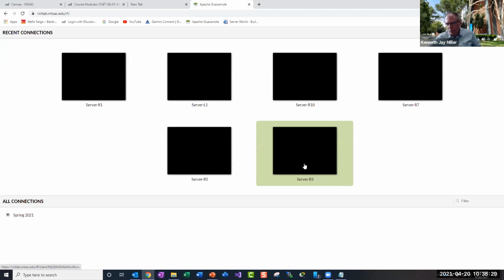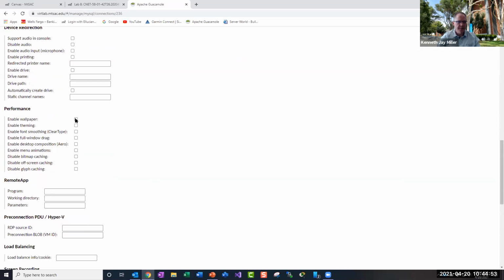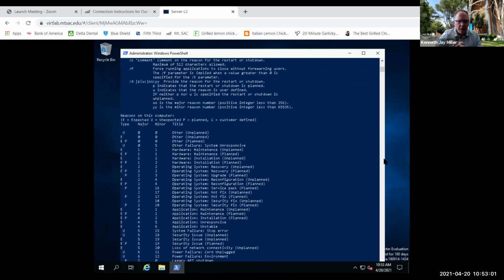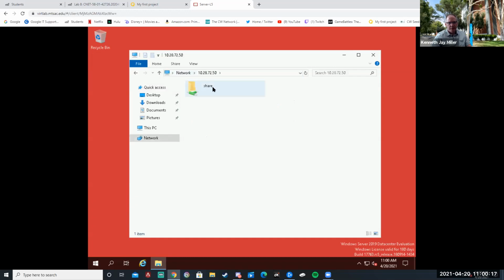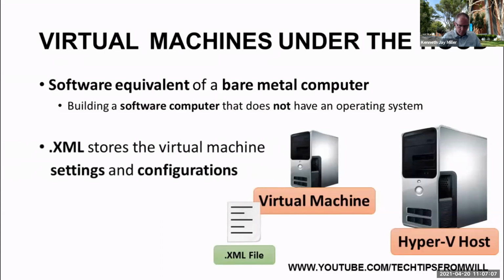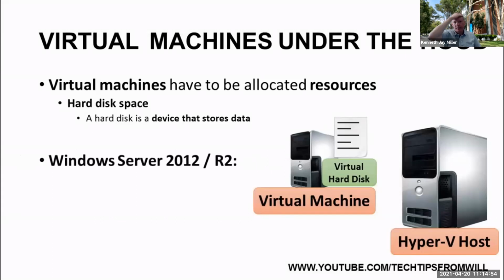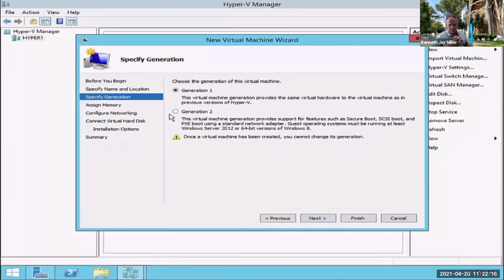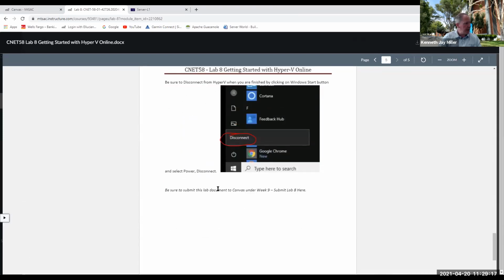CNET58 Week 9 Lab